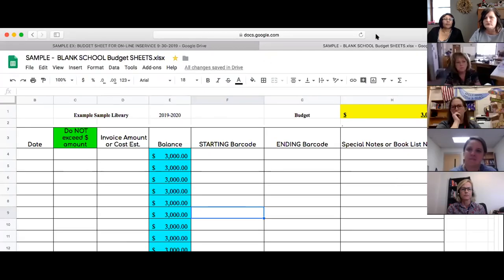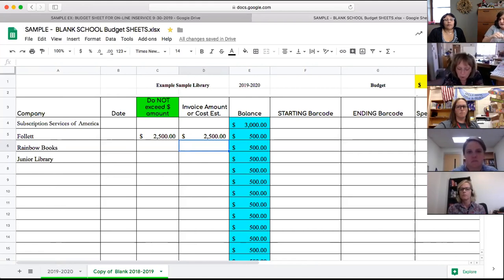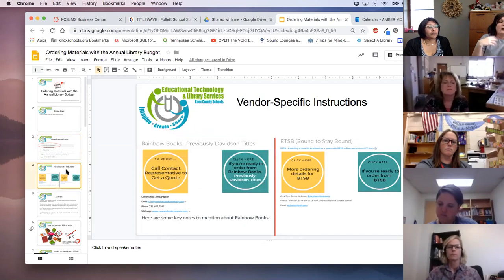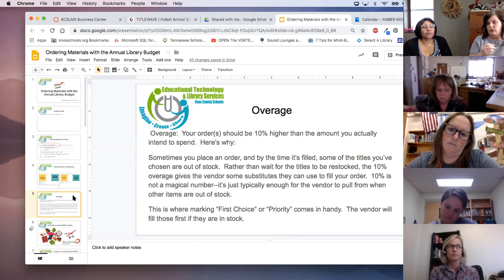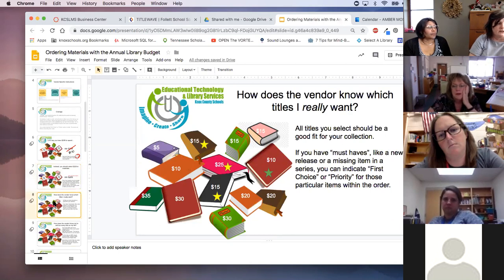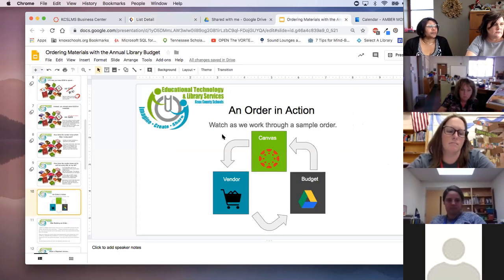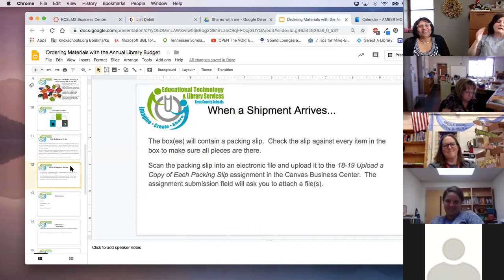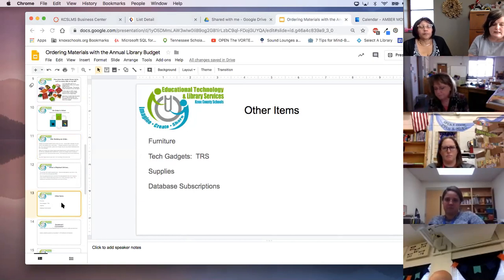October 1 Ordering Meeting